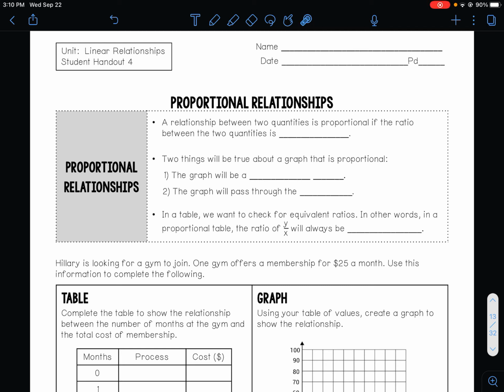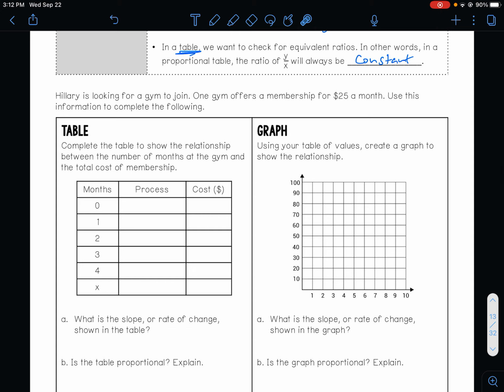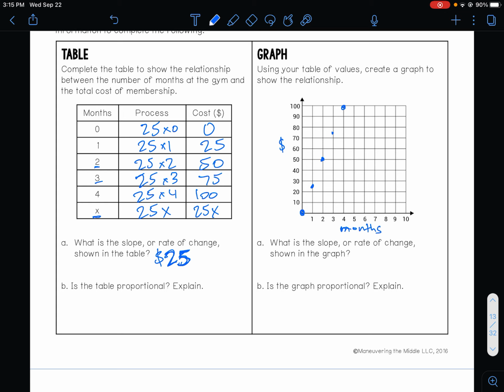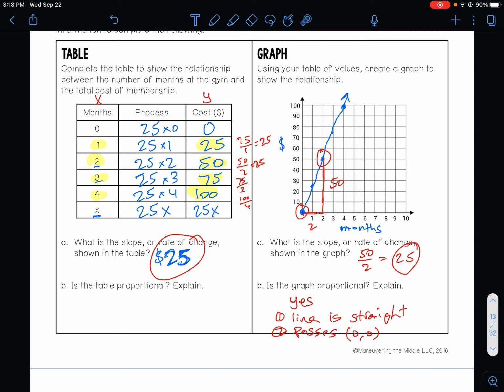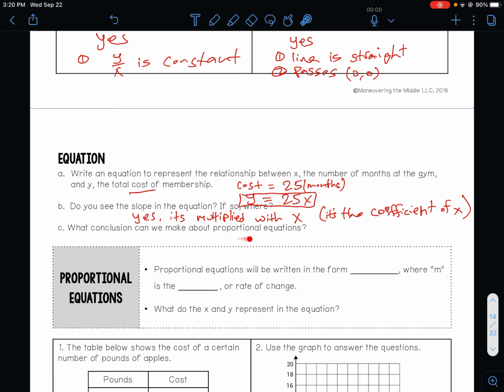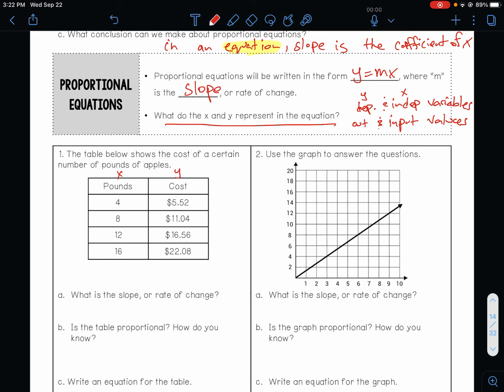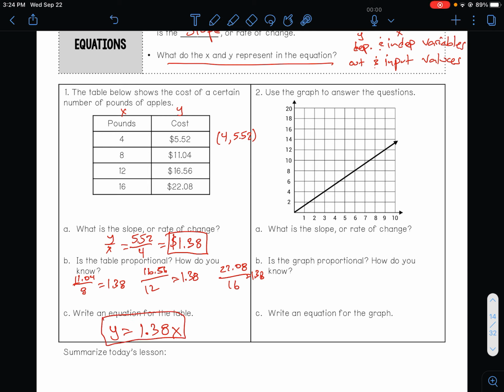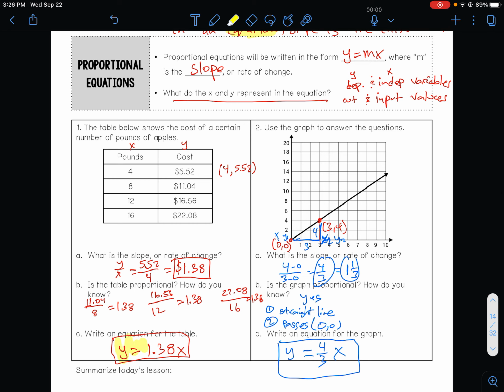M8 - LR 3.4 NOTES Proportional Relationships